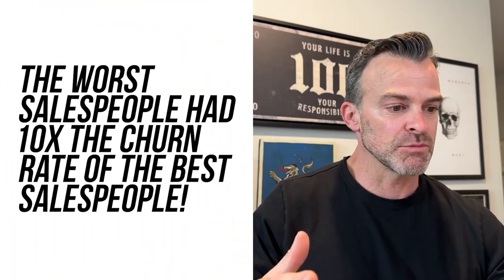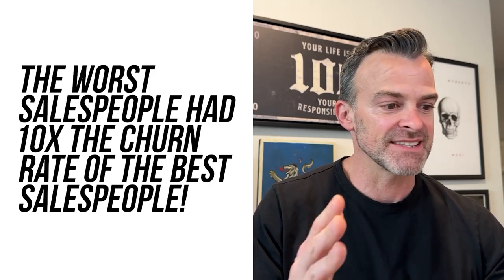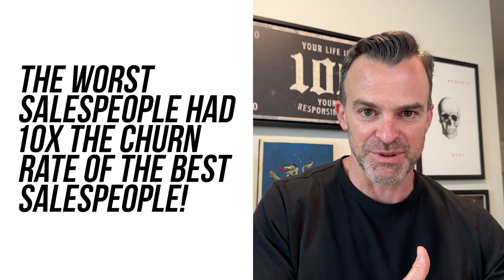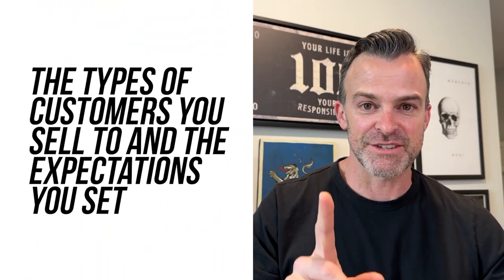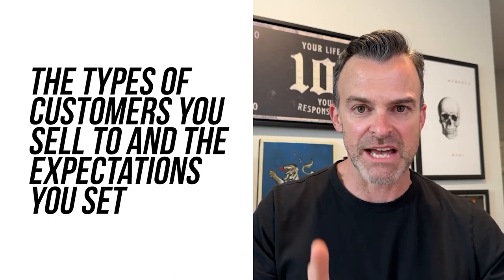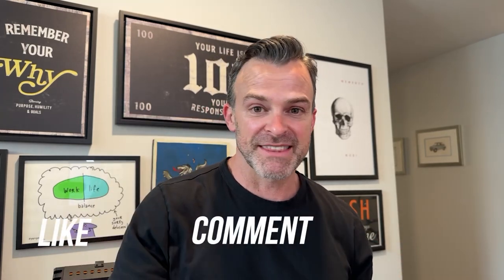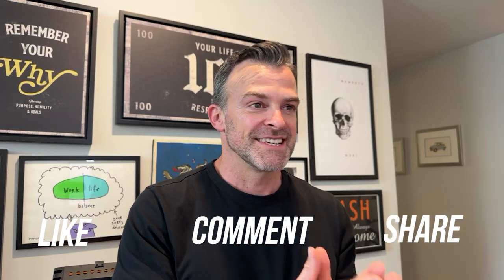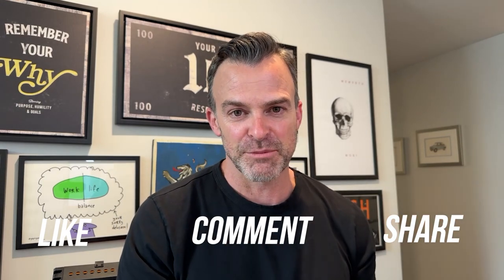SaaS: How Hubspot Lowered Customer Churn By 70%!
Digital Agencies that are using Highlevel CRM to build their business have an incredible opportunity to leverage the Highlevel SaaS capabilities to grow a more profitable business.

But to do it, you MUST manage customer churn - this is the biggest factor in your profitability!

That's why the lessons of how Hubspot lowered their customer churn by 70% in just six months are so important!

Learn how to start or build a profitable Digital Marketing Agency by using these proven strategies and the GoHighLevel CRM software platform!

Mike

RESOURCES

🟢 Get FREE access to Mike's course on the 7 key strategies he's used to start and scale Agencies to multiple seven-figures in revenue

🟢 To learn the 14 automated, high-margin digital marketing agency services that Mike likes best,

🟢 To learn more about his thoughts on HighLevel - what Mike believes is the #1 tool for Digital Agencies to use to deliver scalable, profitable services - and get a free 14-day trial to the software,

🟢 Get details on the huge bonus package I've put together for you if you invest in HighLevel through me

for strategies to scale your digital marketing agency, freelance, or consulting business quickly and profitably.

to discover growth strategies for online lifestyle entrepreneurs that want more freedom, more money, and more impact.

WHO IS MIKE COOCH? 🤔

Mike Cooch, is a “serial entrepreneur” that has founded successful, seven-figure businesses in technology services, agency services, publishing, and ecommerce (and flopped on a variety of attempts as well…keepin’ it real!).

His businesses have been named to the INC Magazine List of Fastest-Growing Companies three years in a row, and were also nominated as a Best Place to Work in their respective cities.

He has an MBA from Babson College (the #1 ranked entrepreneurship school in the world 25+ years running – go Beavers!), where he has been a regular guest lecturer on the topic of ‘Managing a Rapidly Growing Business’, and a BS in Finance from Colorado State University.

He has three children, is an avid skier, hiker and traveler, and is loving life in his adopted hometown of San Diego.

His mission is to help other entrepreneurs build businesses that give them more freedom, more money, and more impact. 💯